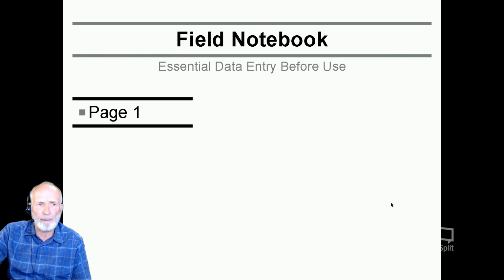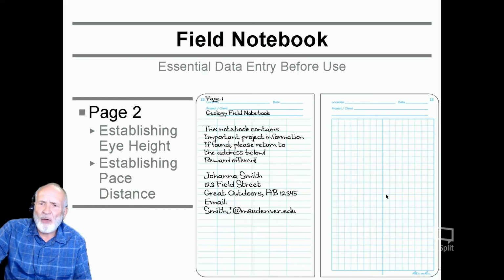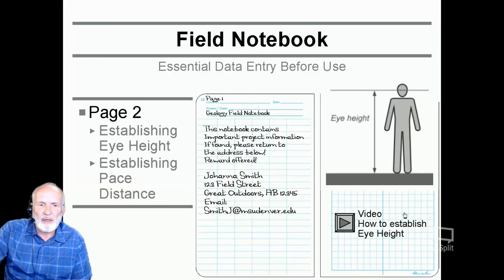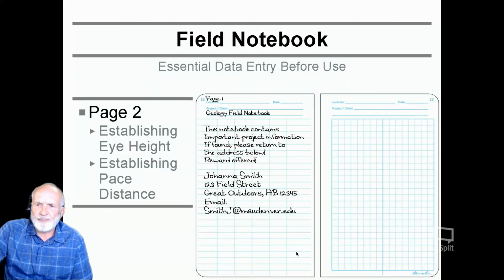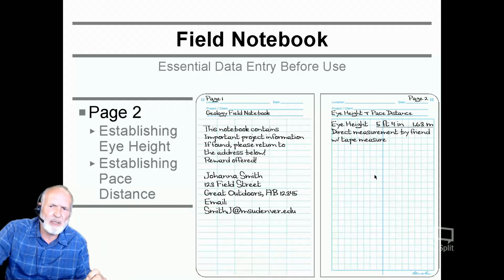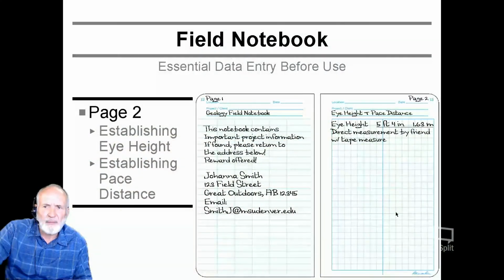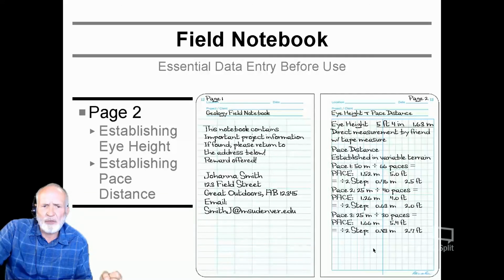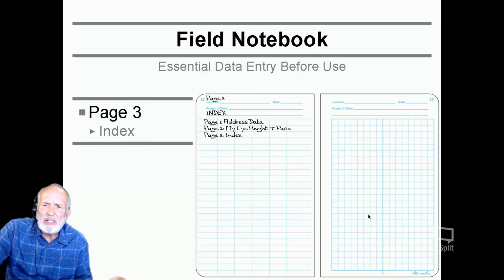GEL2530 II First 3 Notebook Pages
What to write in your first 3 field notebook pages. How to establish eye height and pace / step distance as personal field measurement tools.